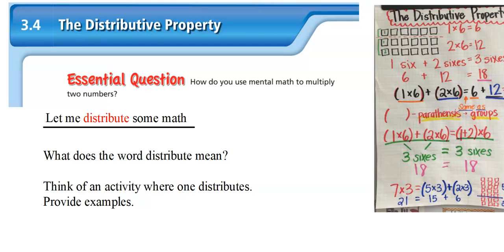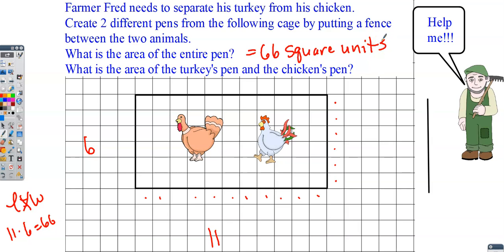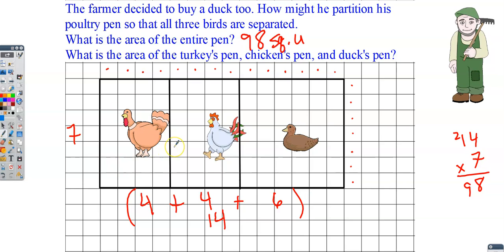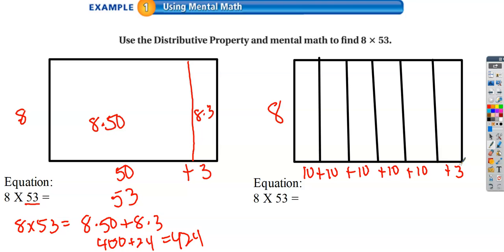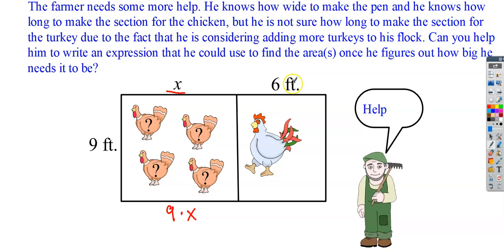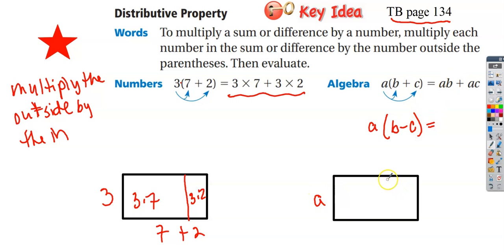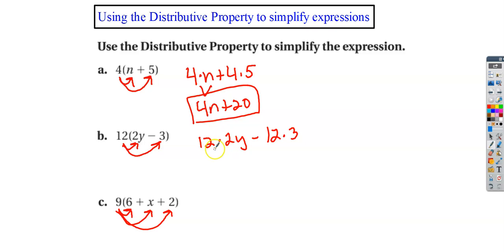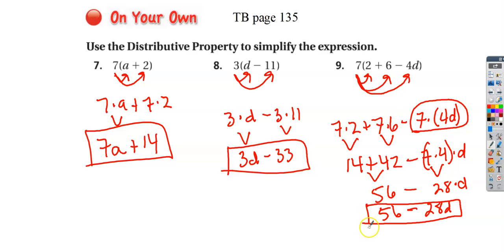Sec 3.4 Distributive Lesson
This lesson on the distributive property focuses on the area model of mutliplication.